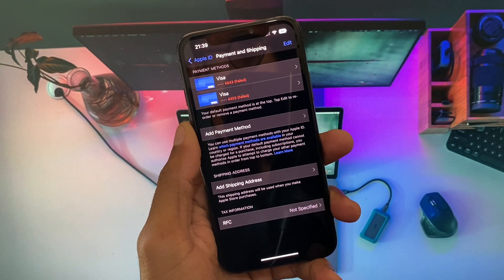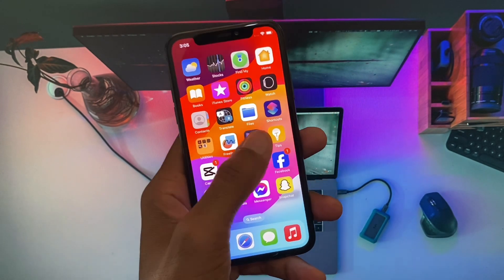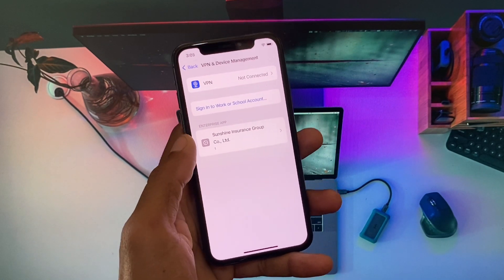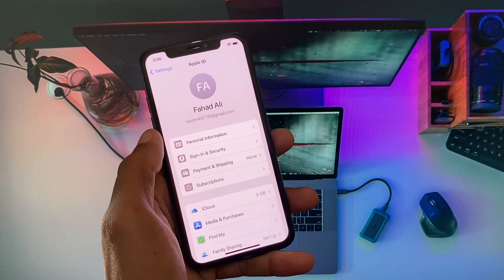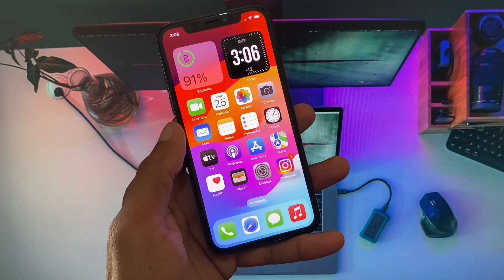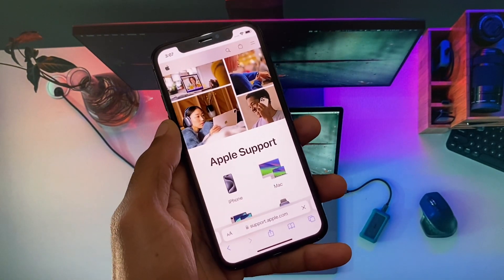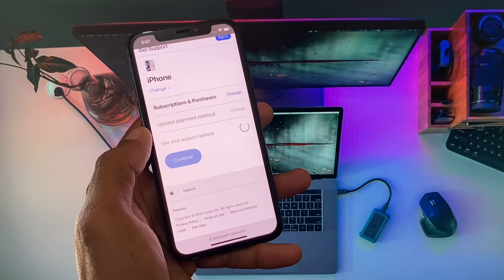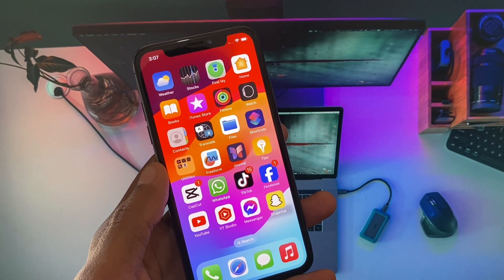How to Fix Failed Payment Method in iPhone | Update Payment Method on iPhone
Experiencing issues with a failed payment method on your iPhone? Don't worry; we're here to help you troubleshoot and resolve this problem. In this tutorial, we'll guide you through step-by-step solutions to address failed payment methods and ensure smooth transactions on your iPhone. From updating payment information to checking for restrictions, we'll cover essential techniques to overcome this obstacle and get your payments processed successfully. Watch now and get back to enjoying seamless transactions on your iPhone!

Comments